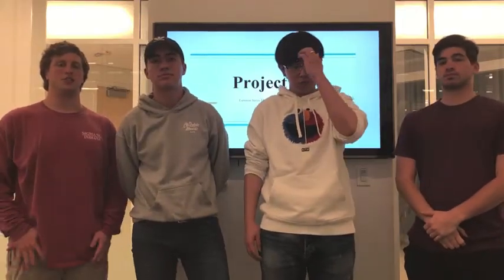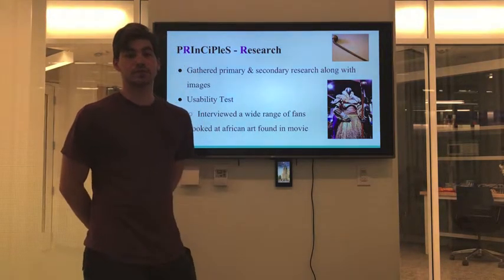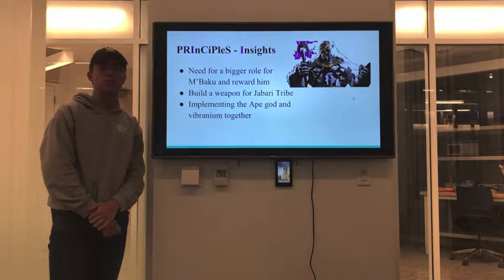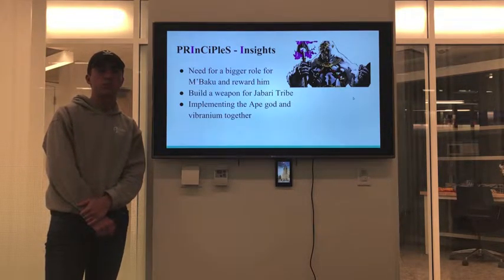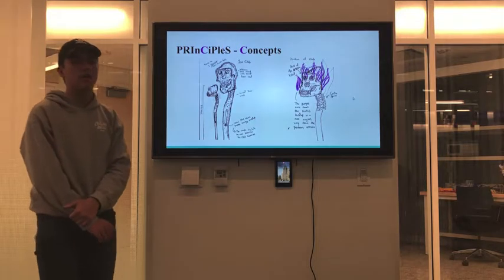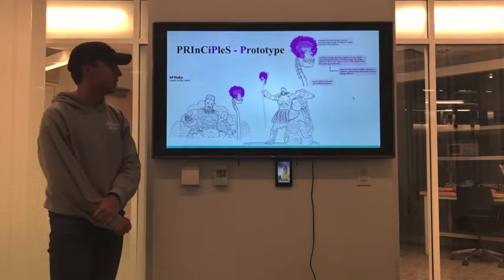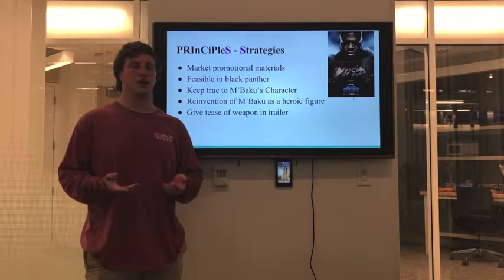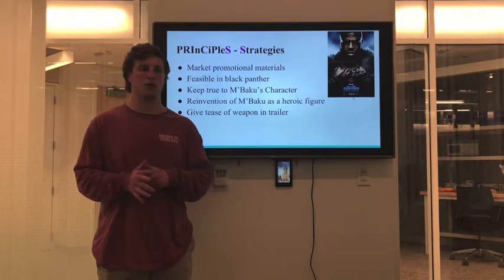I300 5.4 Project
Black Panther Design Project